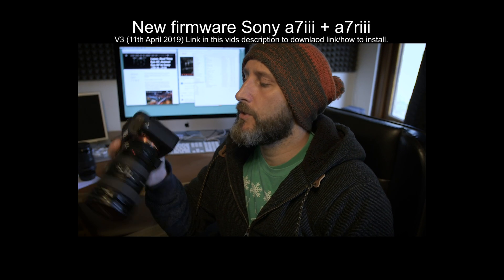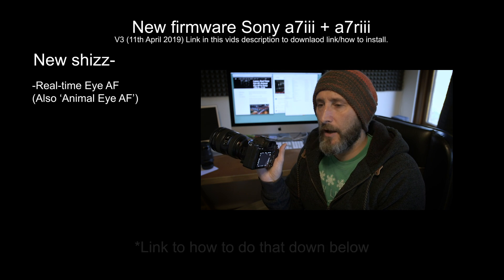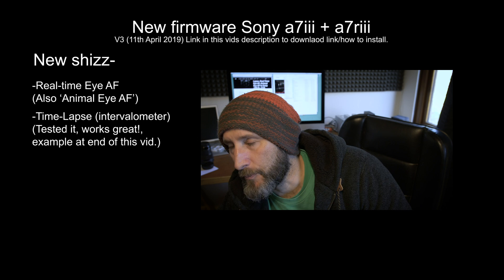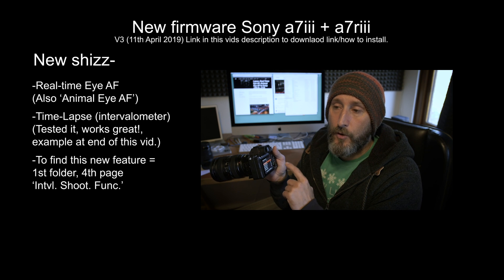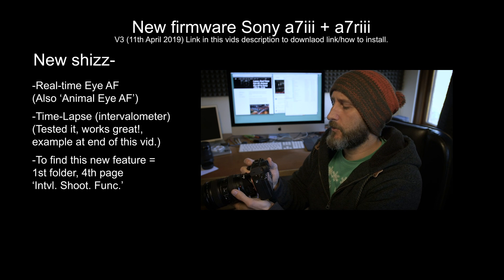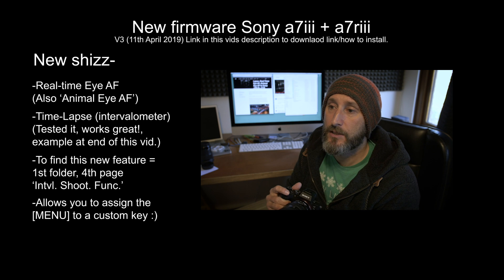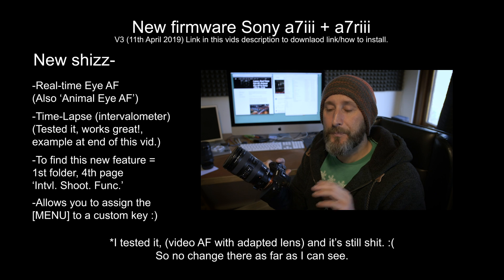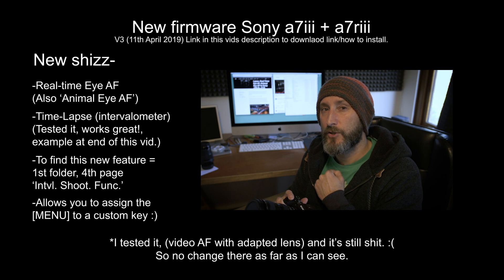Sony Firmware Update V3 for a7iii + a7riii = info and testing.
New firmware for my Sony a7iii came out today. Version 3.0.
So here is the low down on what is new, and a couple of quick tips, and test examples.

Main updates are -
-Intervalometer functionality
-Real-time Eye AF (and 'animal Eye AF')
-Allows you to assign the [MENU] to a custom key

ILCE-7M3 System Software (Firmware) Update Ver. 3.00
Where to download =